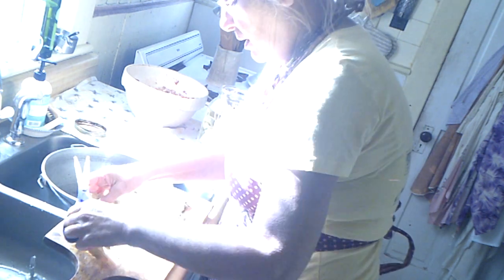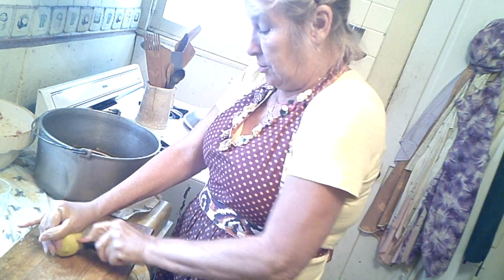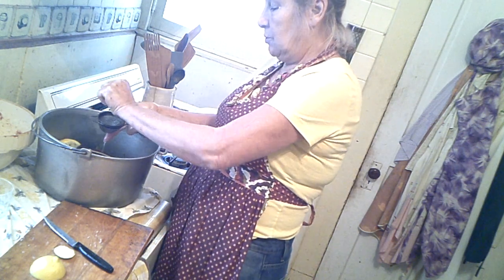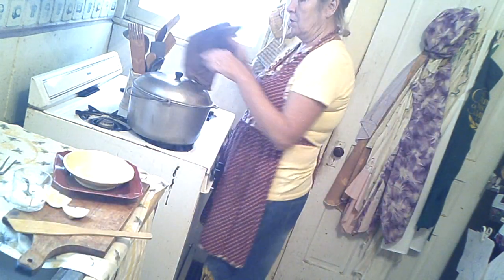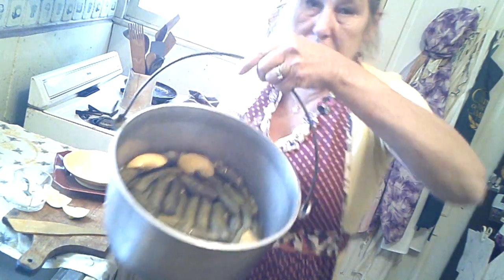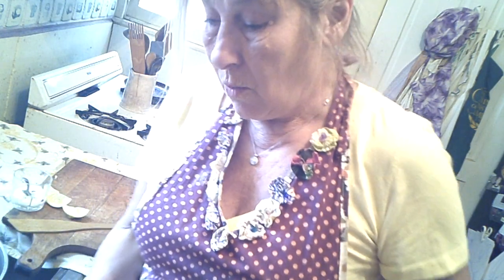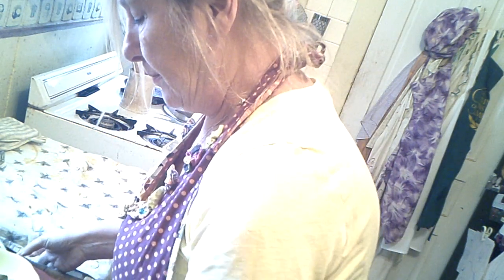How to STUFF Your Grape Leaves (THE RIGHT WAY)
Teaching you how to make stuffed grape leaves otherwise known as Dolmas.